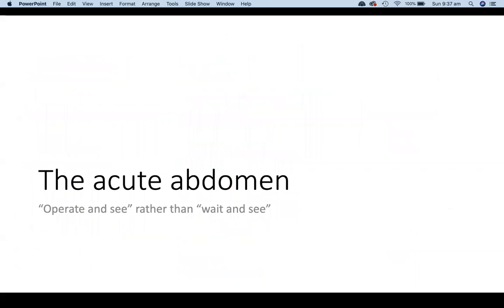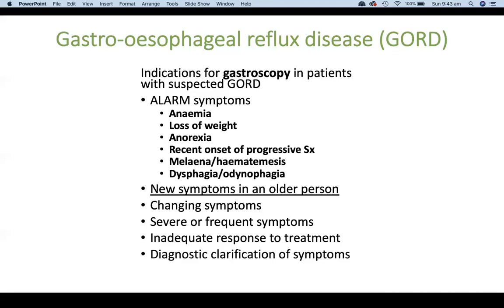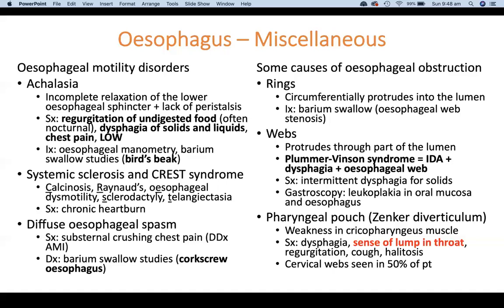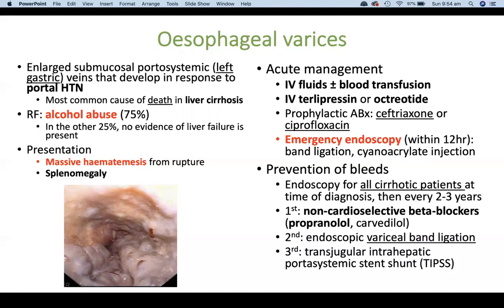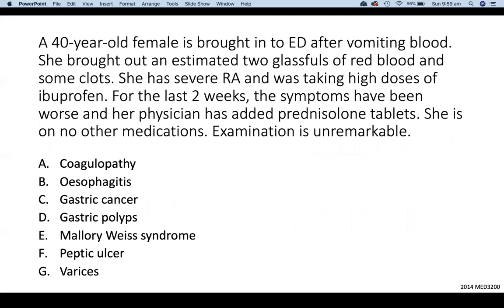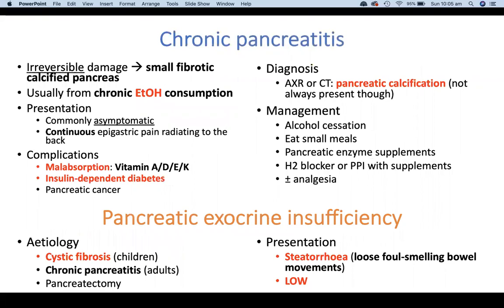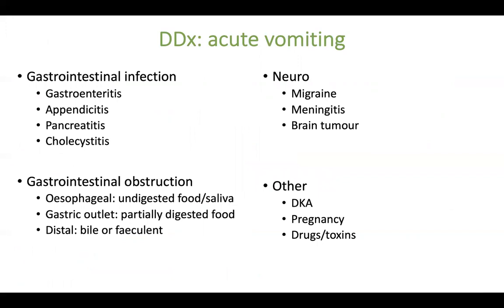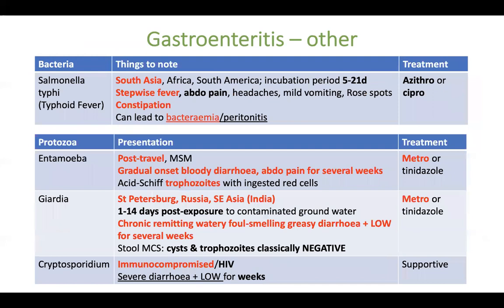MUMUS Year 3 Revision Lectures: GIT Part 1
MUMUS Year 3 Revision Lectures